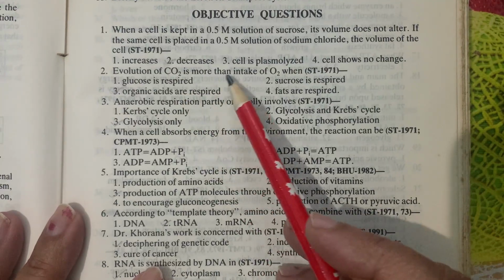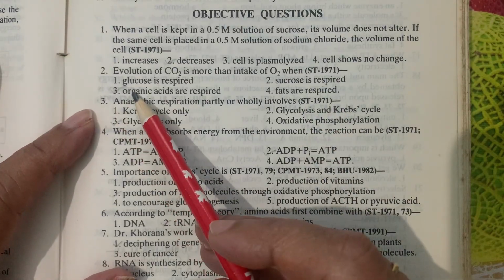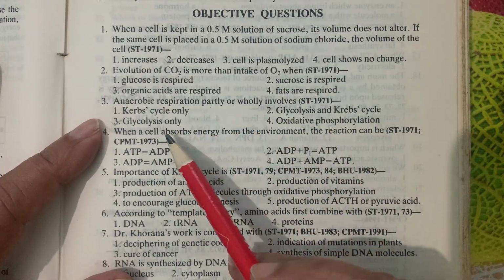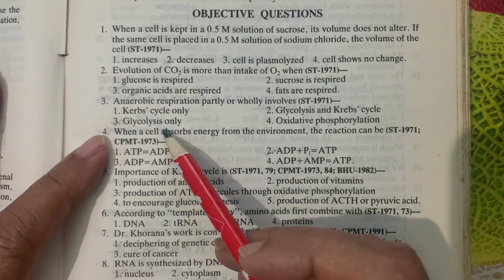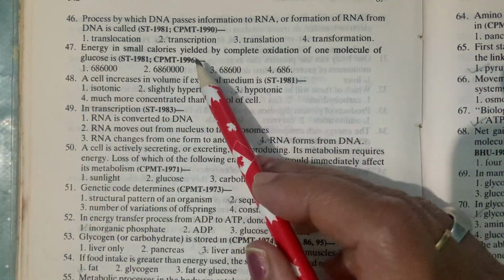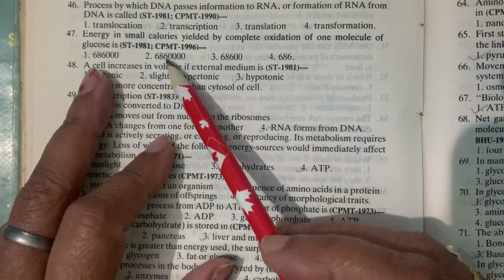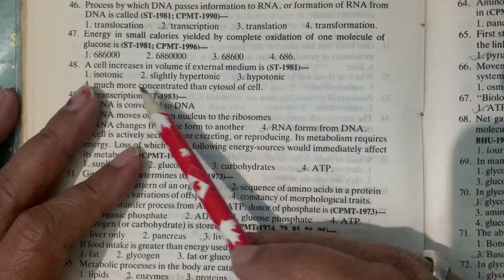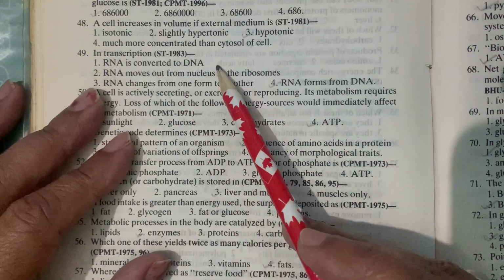NEET - Cell Physiology: Metabolism || Objective MULTIPLE CHOICE QUESTIONS || Previous Year Papers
Practice objective MCQs on Cell Physiology - Metabolism for NEET and other competitive exams.